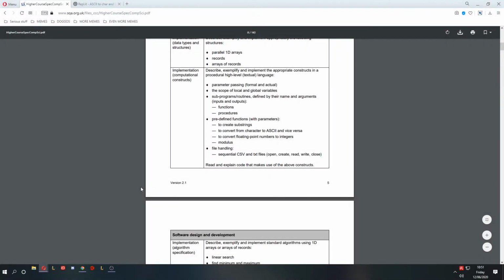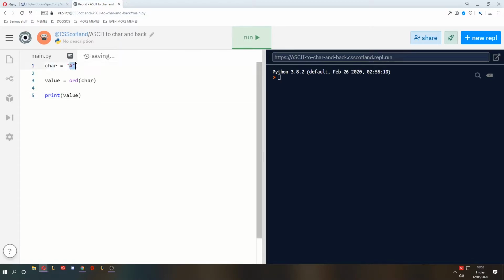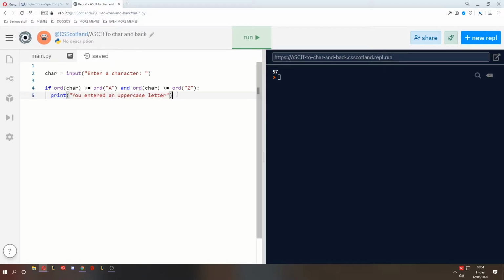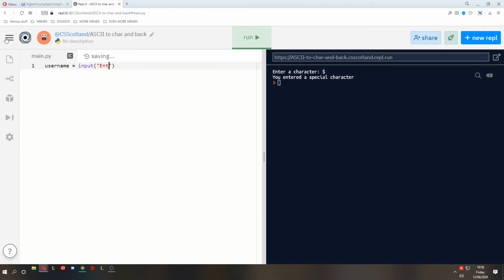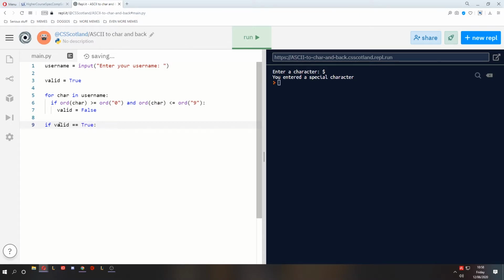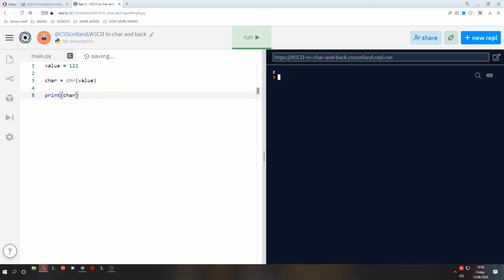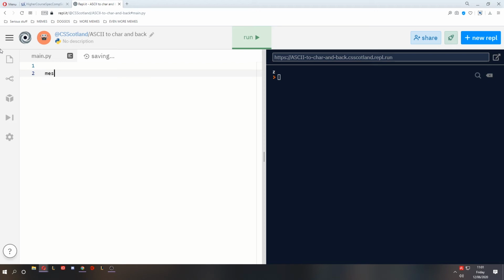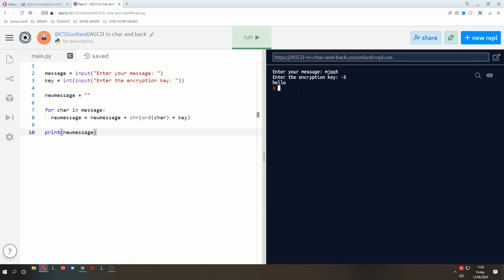SDD Higher Lesson 11 - Character to ASCII and vice versa